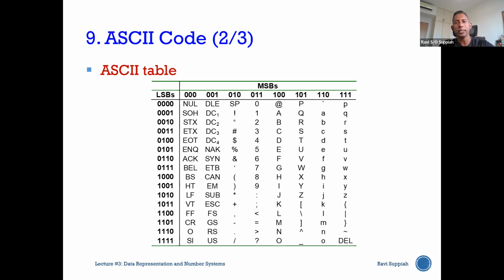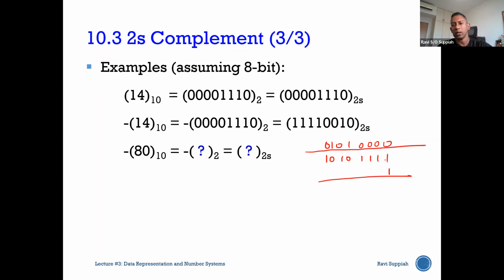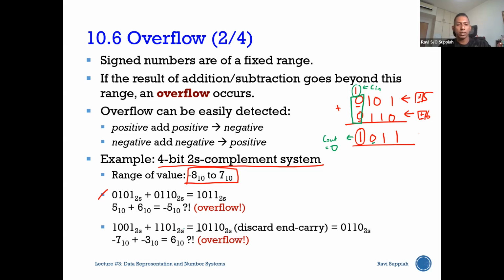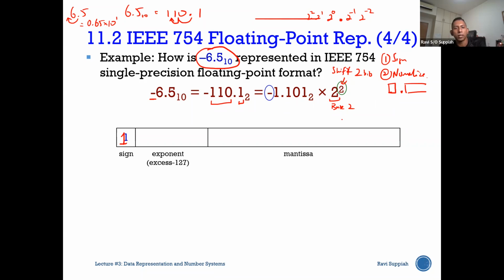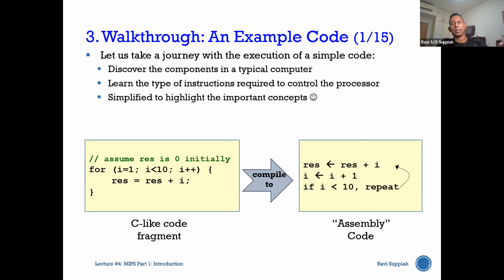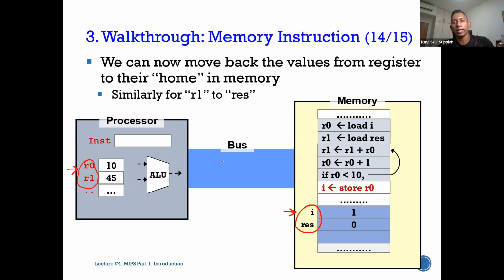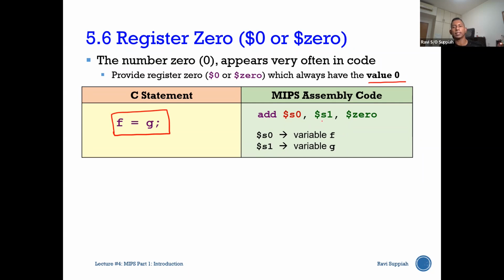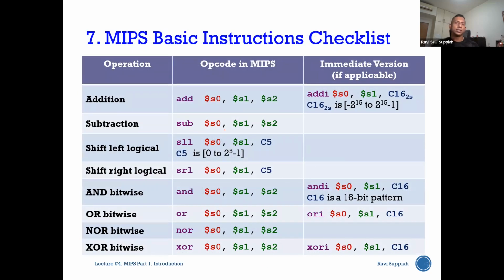TIC2401 Week2: Number Systems and the MIPS Architecture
In this lesson, we wrap up the topic of Number Systems with a
discussion on Negative Numbers. Concepts like Sign-and-Magnitude and 2's complement are discussed.
We also review the IEEE 754 Floating Point Format.

For the topic on MIPS, we get introduced to the concept of Assembly
Language Coding and how it relates to higher-level languages. We also understand how some basic arithmetic and logical instructions are written for the MIPS processor.